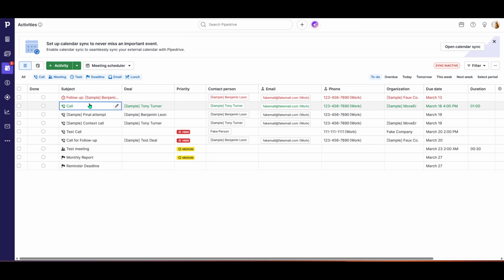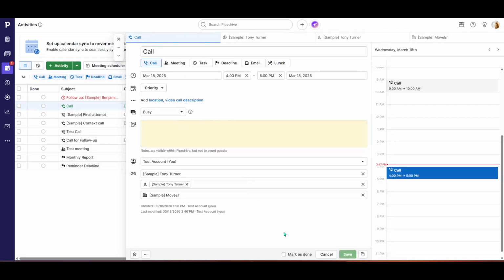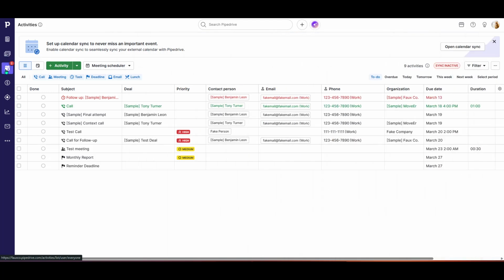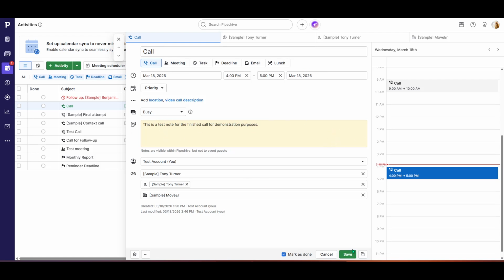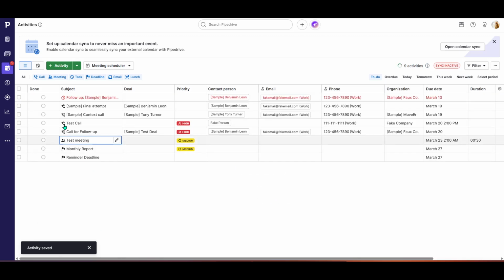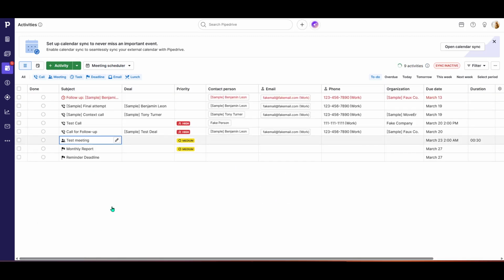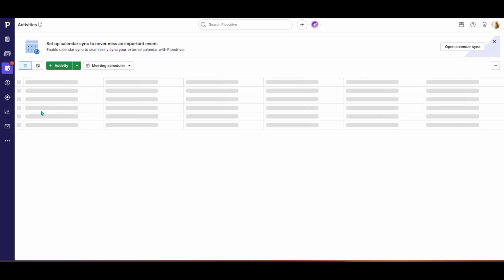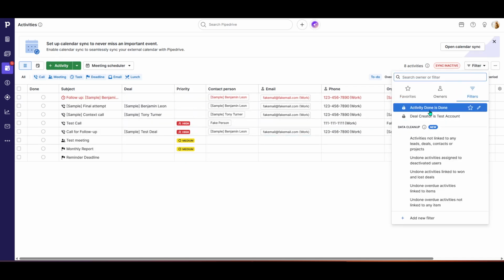How to Add Notes After a Call in Pipedrive (2026 Step-by-Step Beginner Tutorial)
Learn how to add notes after a call in Pipedrive the right way! In this 2026 step-by-step beginner tutorial, I’ll show you how to log call notes, update activities, and keep your sales records organized for better follow-ups. Perfect for beginners, sales teams, and anyone using Pipedrive.

how to add notes after call pipedrive, pipedrive call notes tutorial 2026, log call notes pipedrive guide, update activity notes pipedrive step by step, pipedrive for beginners tutorial, crm productivity tools tutorial, sales call management guide, pipedrive tips and tricks 2026, track call interactions pipedrive, crm workflow organization tutorial, pipedrive activity tracking guide, beginner pipedrive tutorial 2026